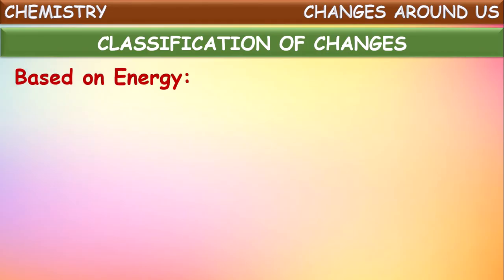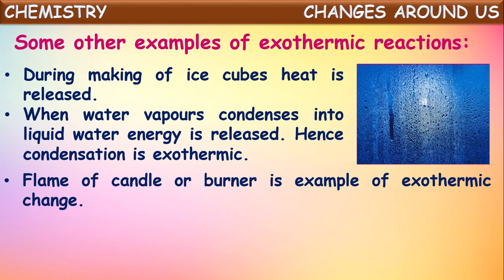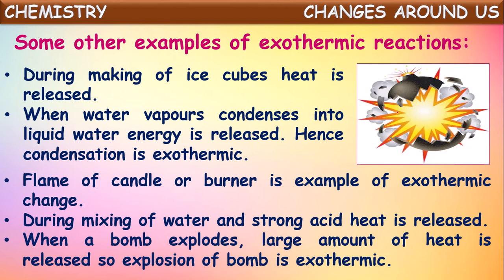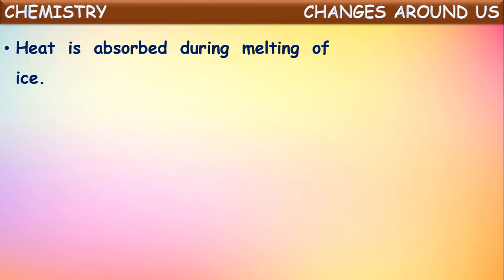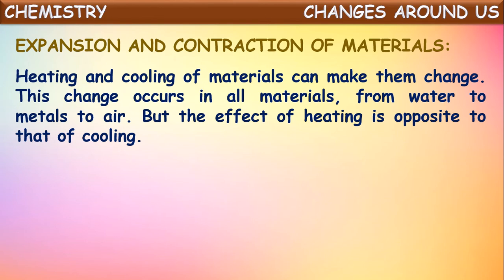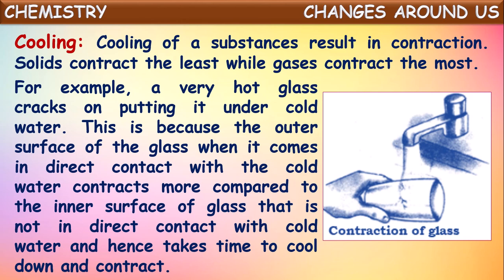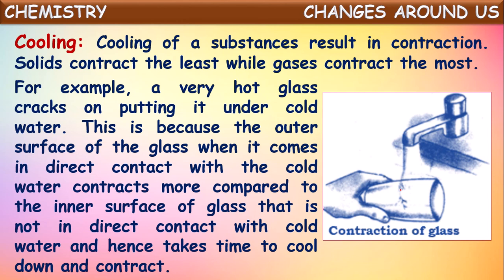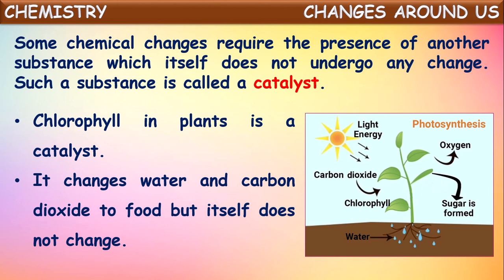6TH || CHANGES AROUND US || PART - 04 || CLASSIFICATION OF CHANGES (3) || AIMS-TODAY